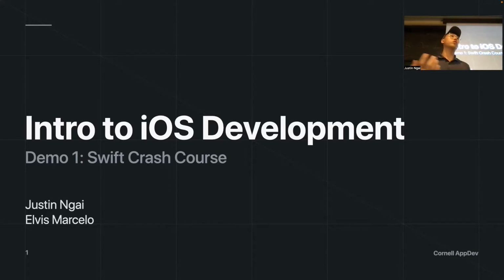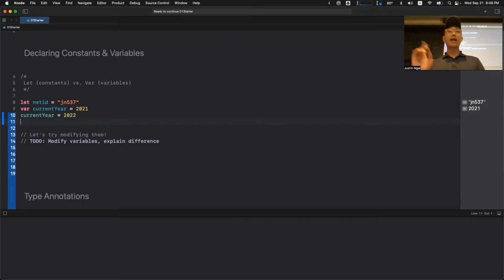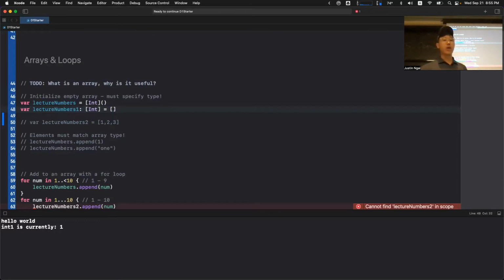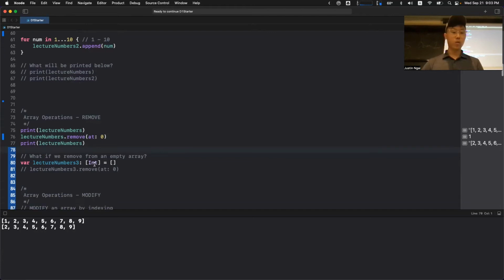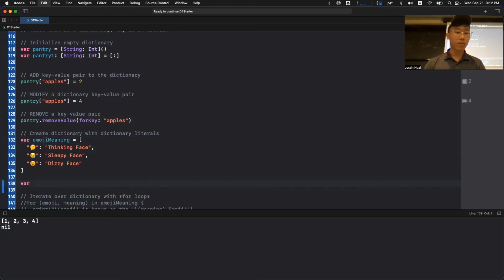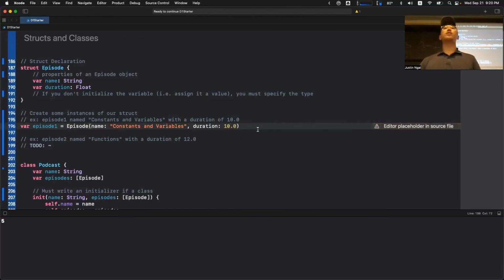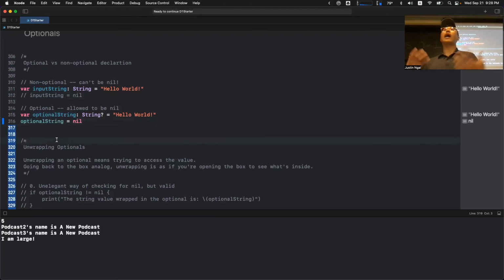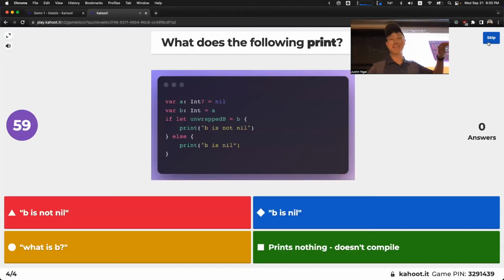Intro to iOS Development: Demo 1 - Intro to Swift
Timestamps:
0:00 Announcements
3:36 Demo
6:23 Declaring Constants & Variables
8:47 Type Annotations
12:13 Printing
14:47 Arrays & Loops
26:52 Dictionaries
35:08 Functions
37:43 Structs & Classes
45:09 Optionals
49:52 Kahoot